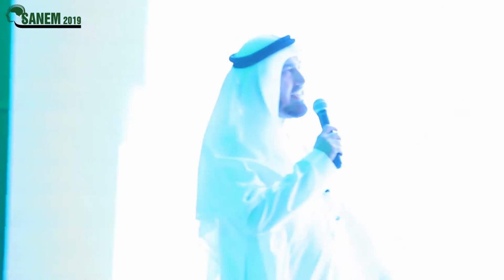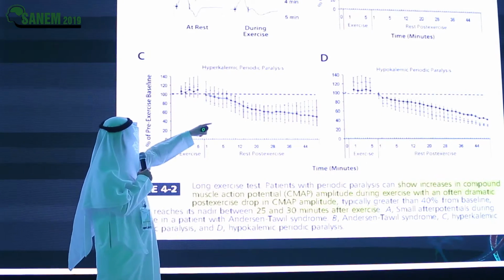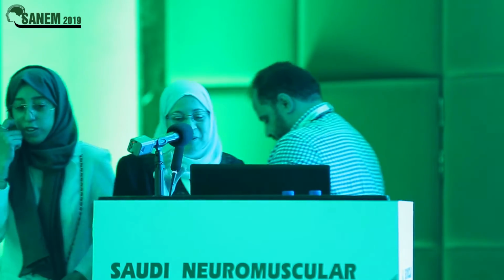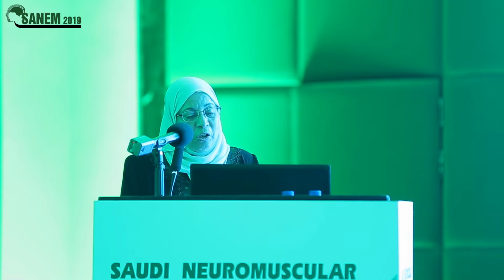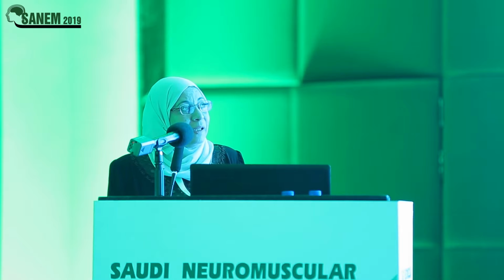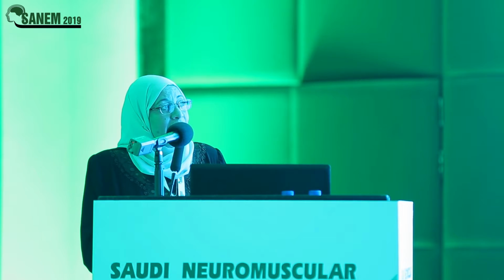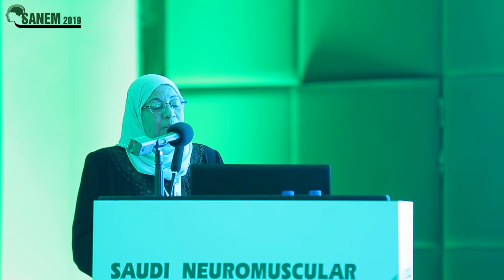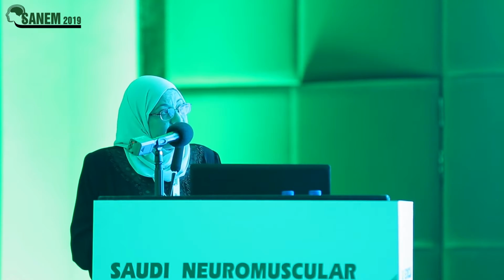SANEM 2019 Session 2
sanem 2019